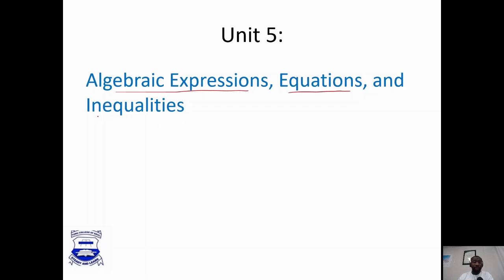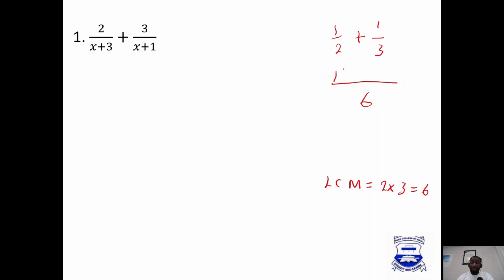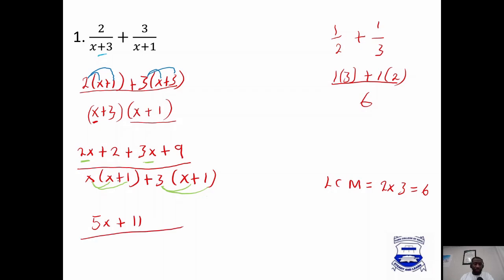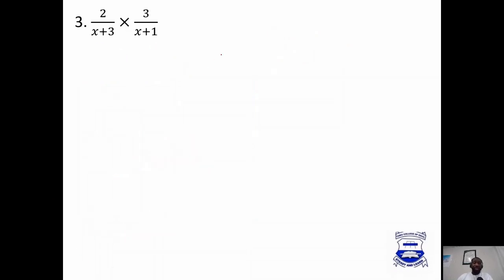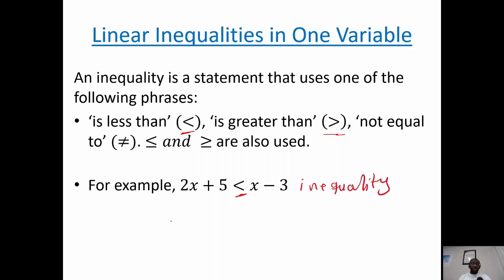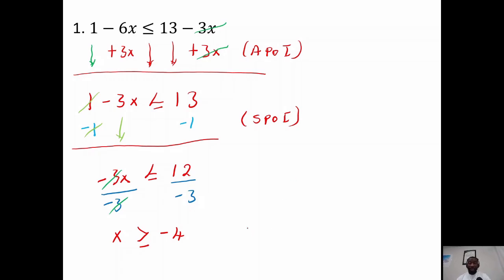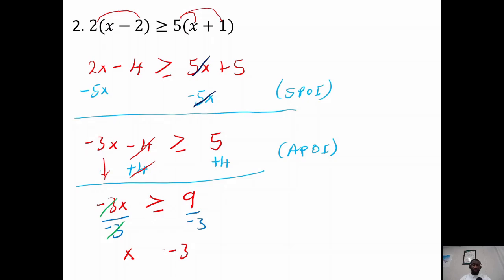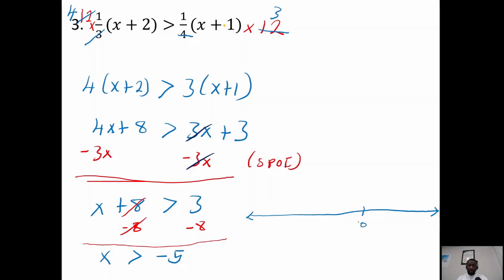BEN 107 – Unit 5: Algebraic Expressions, Equations, and Inequalities.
Welcome to Unit 5: Algebraic Expressions, Equations, and Inequalities.
This instructional video was developed as part of a doctoral research study investigating the impact of the Flipped Classroom Approach on student-teachers' learning of algebra in Colleges of Education in Ghana. The video is designed to support pre-class learning by introducing key concepts in algebra, including algebraic expressions, formulation of expressions from verbal statements, operations on algebraic expressions, and linear inequalities in one variable.
Students are encouraged to watch the video carefully, take notes, and attempt the exercises provided before participating in class discussions and activities.
Topics Covered:
• Algebraic expressions
• Variables and constants
• Formulating algebraic expressions
• Operations on algebraic expressions
• Practice exercises
Teaching, Learning, and Applying Number and Algebra (BEN 107)